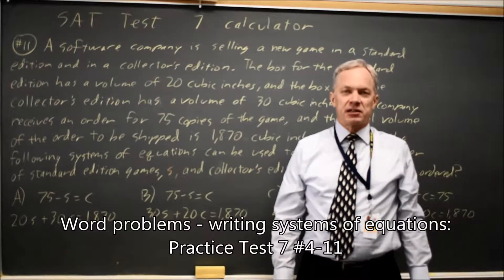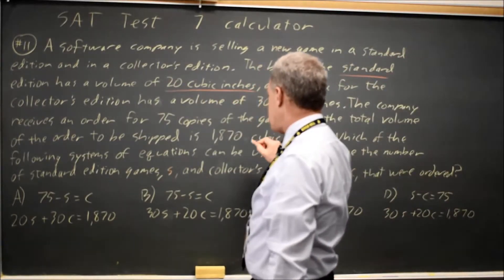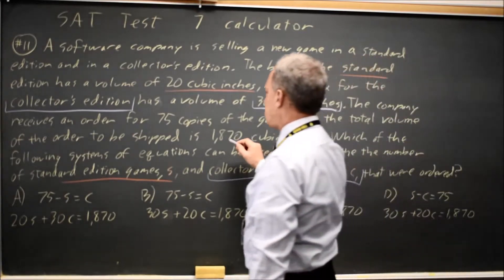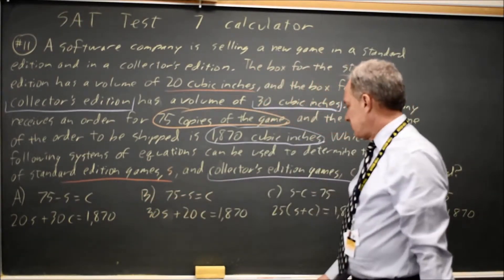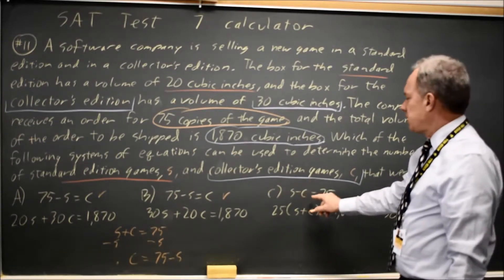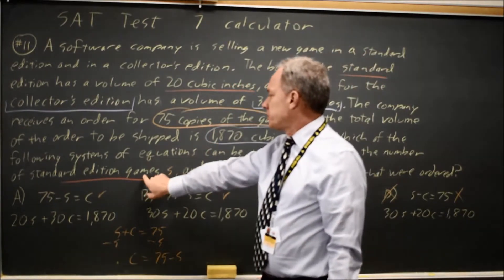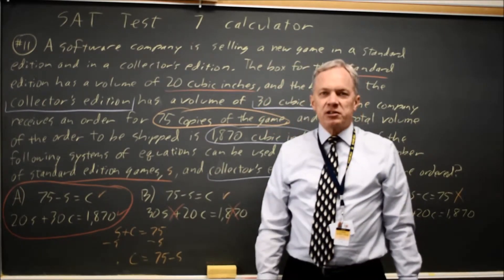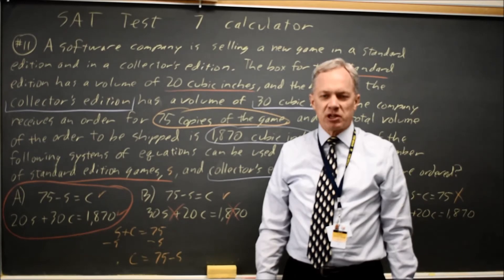SAT Test 7: standard and collectors games system - question #4-11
A software company is selling a new game in a standard edition and a collector’s edition. The box for the standard edition has a volume of 20 cubic inches, and the box for the collector’s edition has a volume of 30 cubic inches. The company receives an order for 75 copies of the game, and the total volume of the order to be shipped is 1,870 cubic inches. Which of the following systems of equations can be used to determine the number of standard edition games, s, and the collector’s edition games, c, that were ordered?